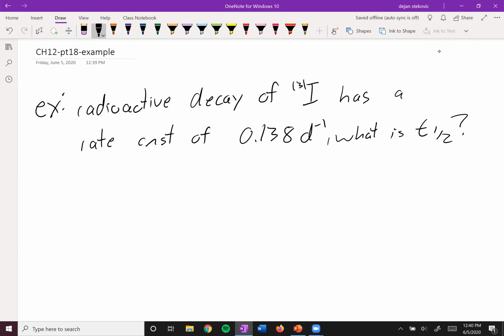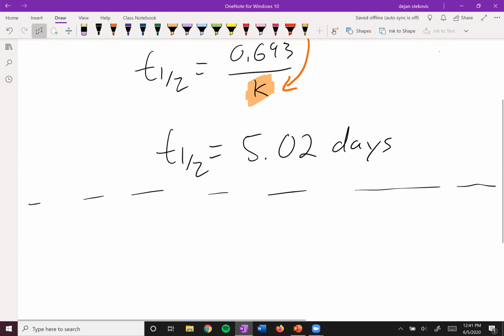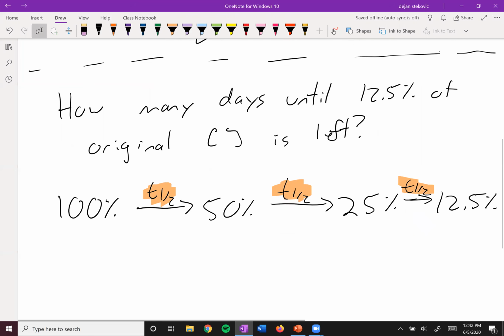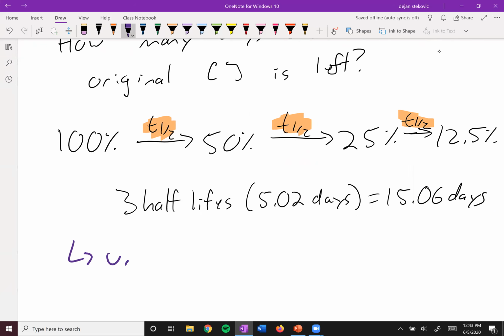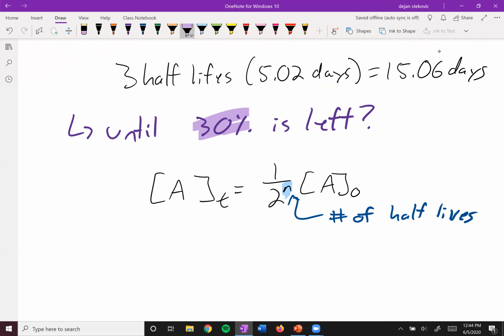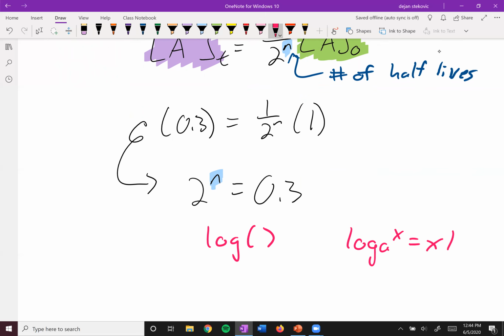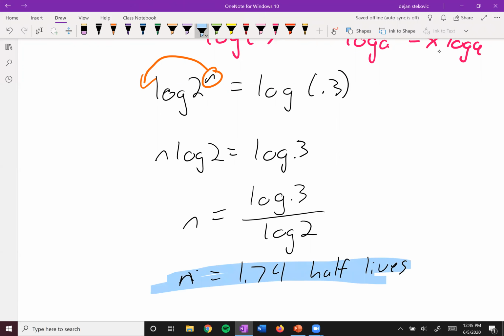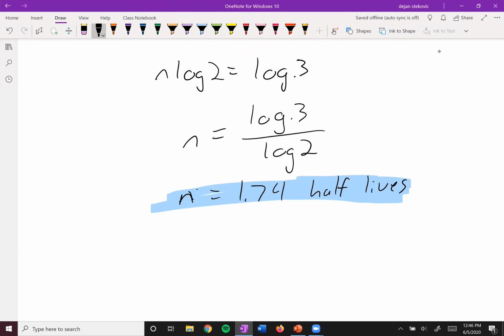CHEM102 CH12 pt18 example